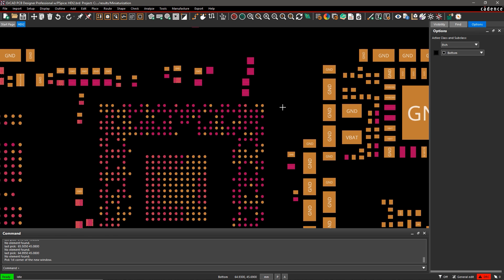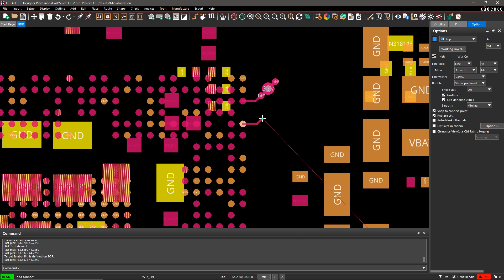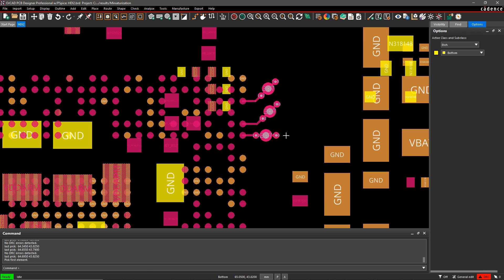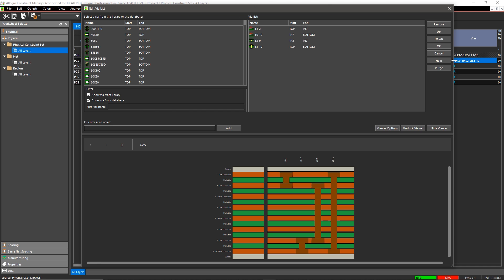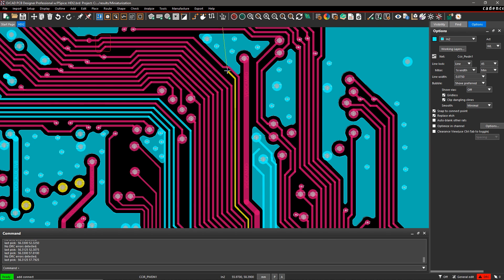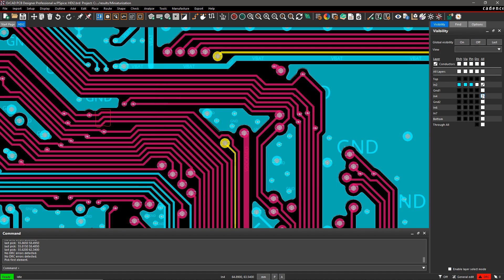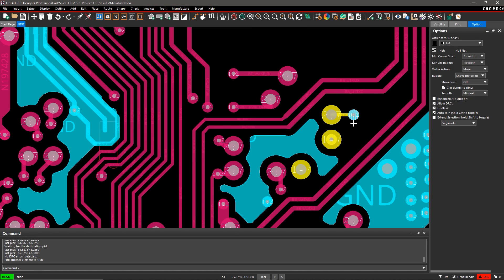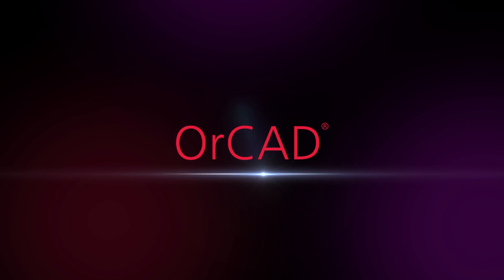High Density Interconnect Design | OrCAD PCB Designer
Create, place, and easily reuse blind and buried via stacks in all your HDI and high-speed PCB designs.